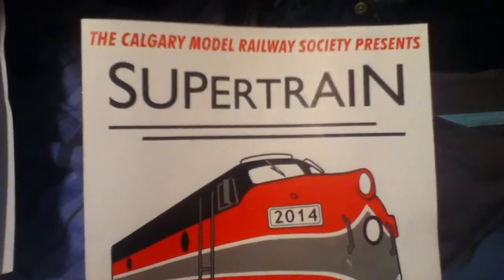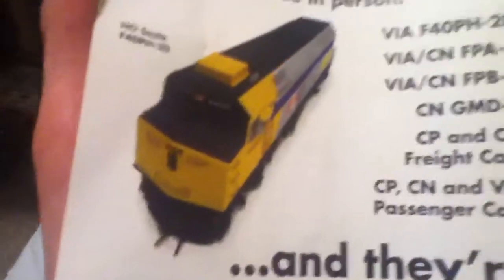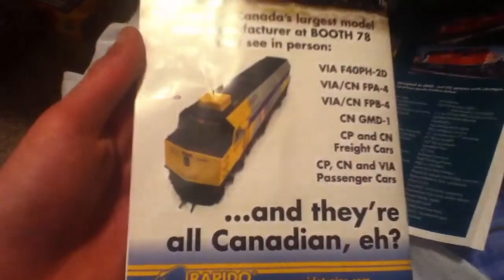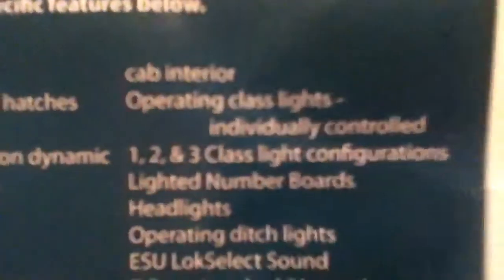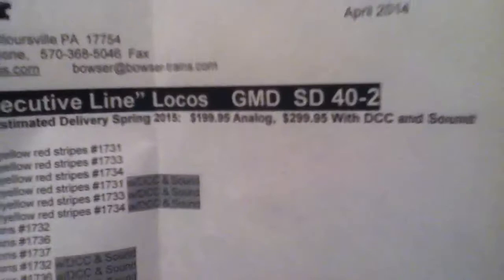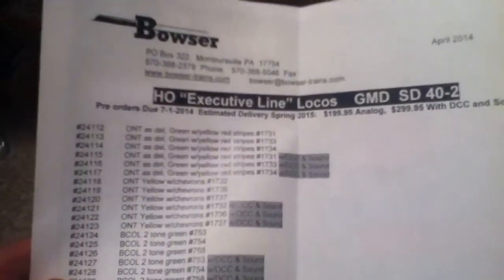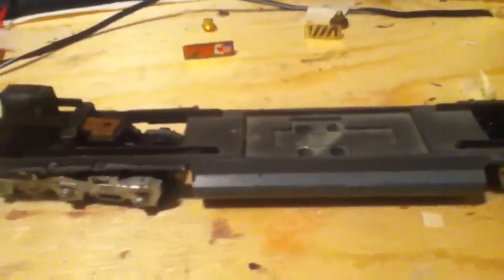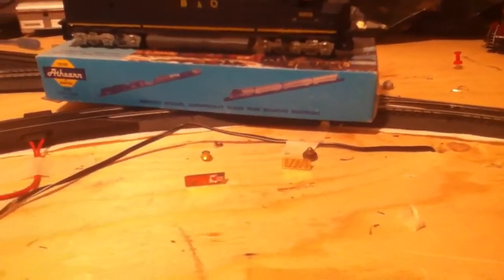SuperTrain 2014 Purchases & Stuff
Great event! Worth going to a second time for sure!

CPR43 Productions